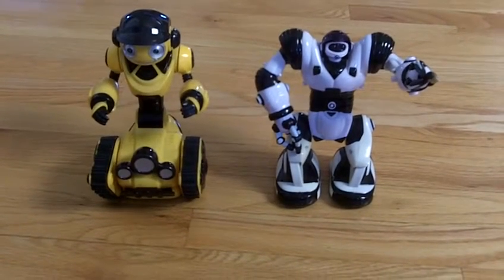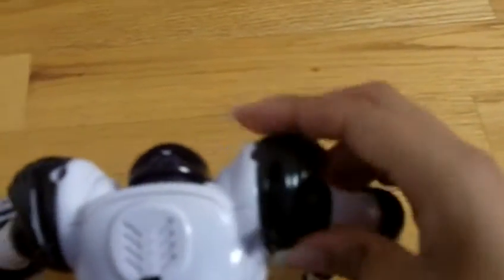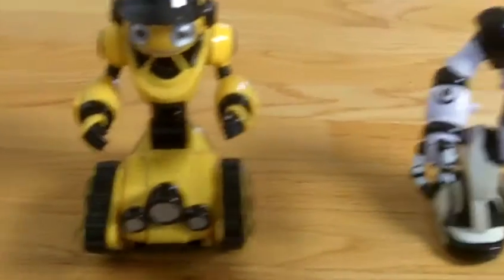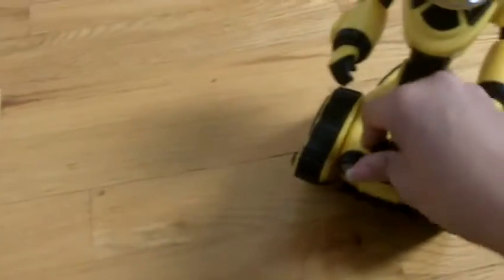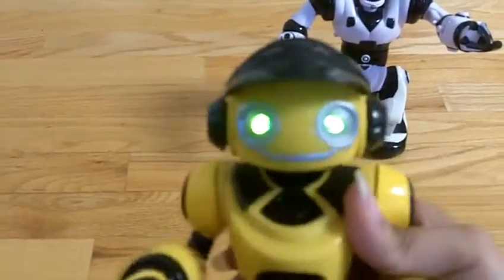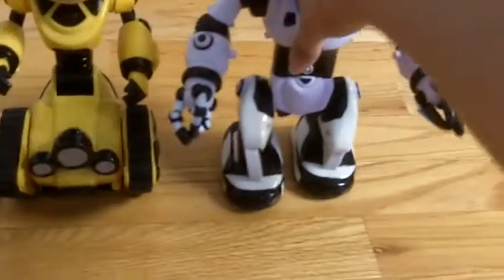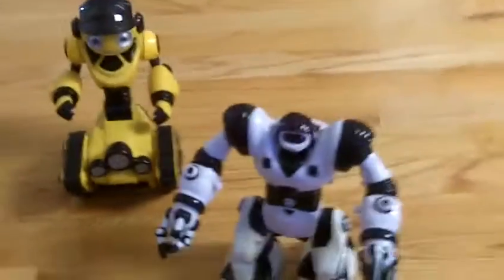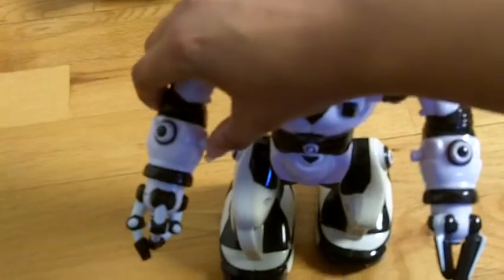Mini Action Bots! | STEAM Robot Reviews | WowWee: Mini Robosapien & Mini Roborover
Welcome to my Robot Center! Here I will review robot/technology toys.

Today I'm reviewing two toys from WowWee called Mini Robosapien & Mini Roborover!

WowWee makes these remote controlled, interactive, and educational toy robots. From Dinosaurs, Humanoids, Pets, and little Creatures.

WowWee Links

I hope you enjoyed this video as much as I did making it! Make sure to test that like button by clicking it, comment and share my videos.

Social Media

My Work